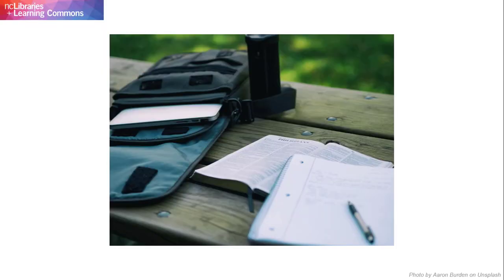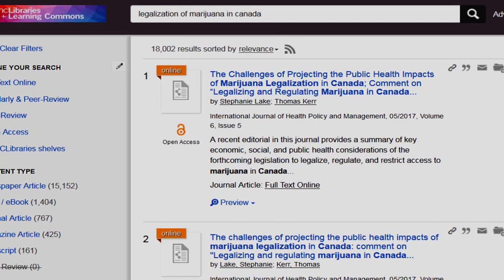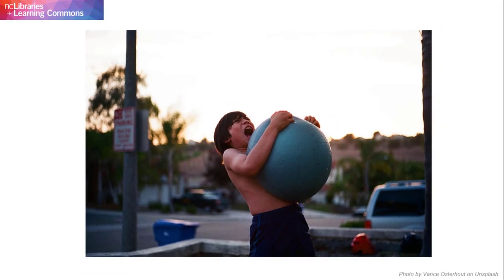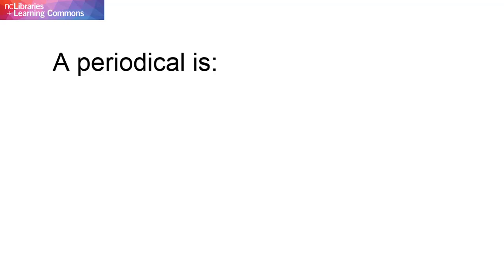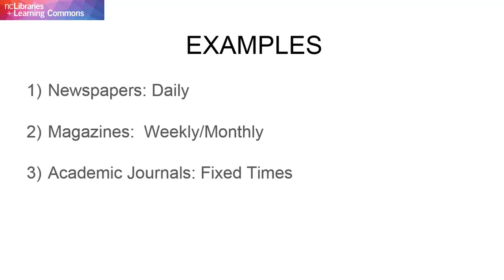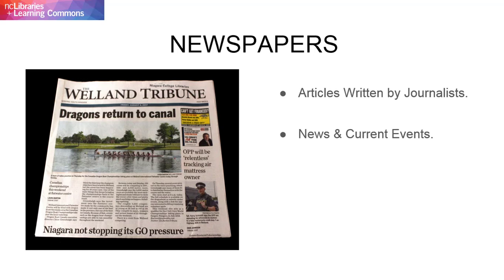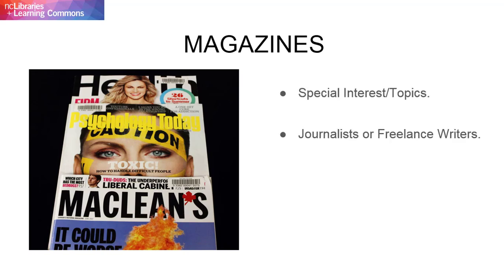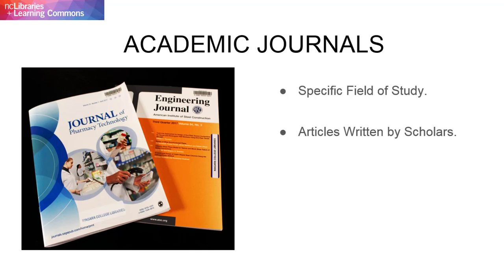Part One: What is a periodical?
The first section in a four-part series on popular versus scholarly periodicals. This section include an introduction, as well as explanation on what a periodical is.